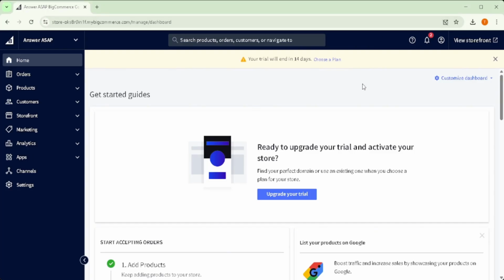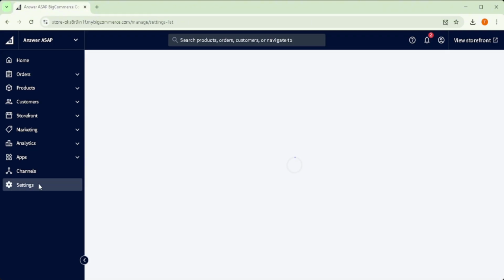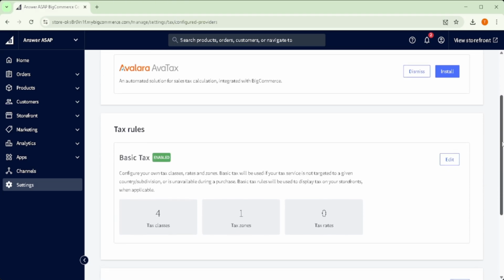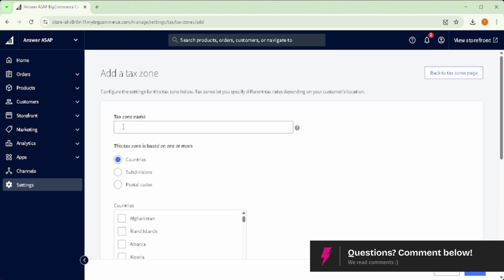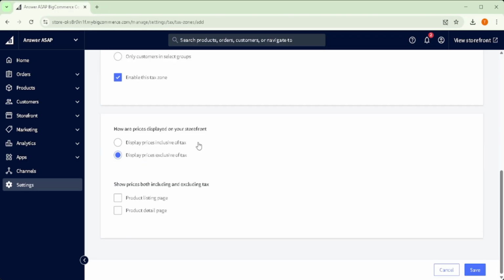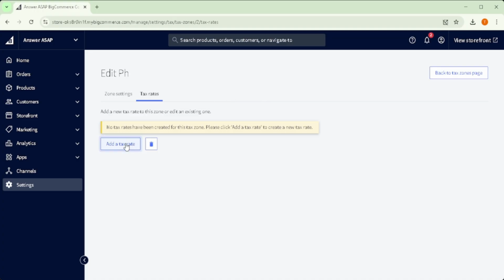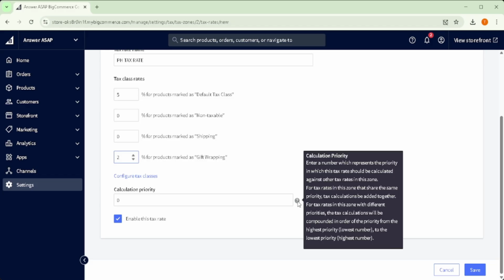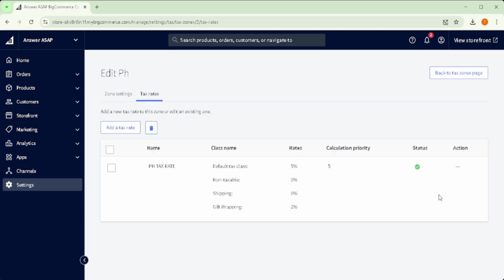How to SET TAX RATES in BigCommerce (Step by Step)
This guide explains how to set tax rates in BigCommerce so you can configure your store correctly and ensure your customers see accurate tax information at checkout. Please consider liking the video and letting us know if you have any comments, ideas or questions, we really appreciate any feedback! We have plenty of other tutorials on our channel so come and see if we can help you with anything else :)